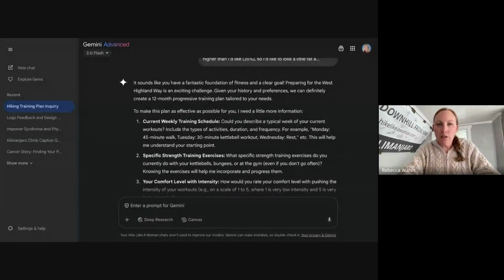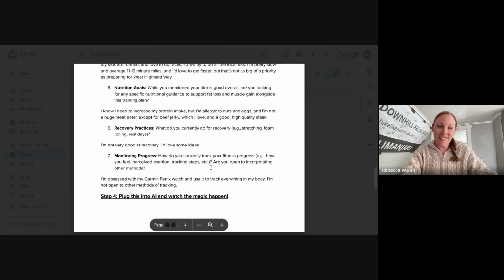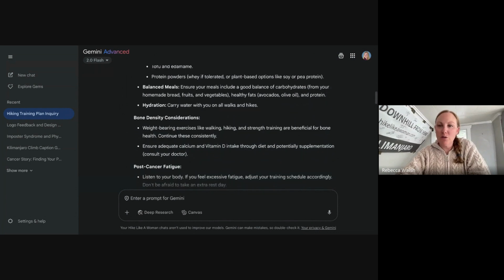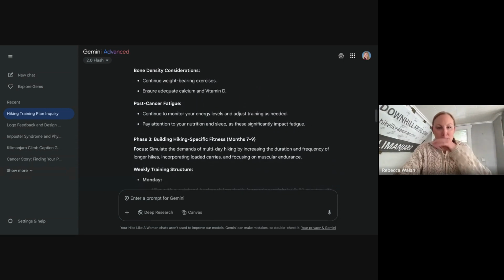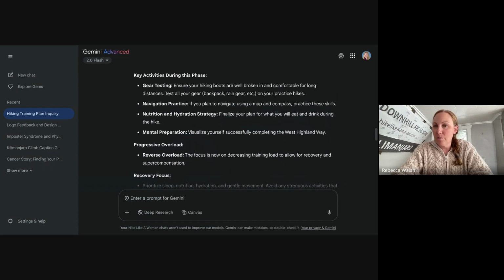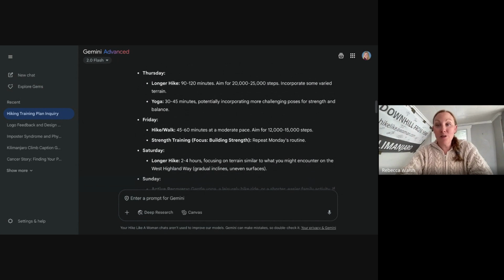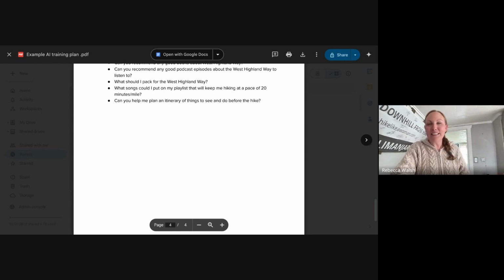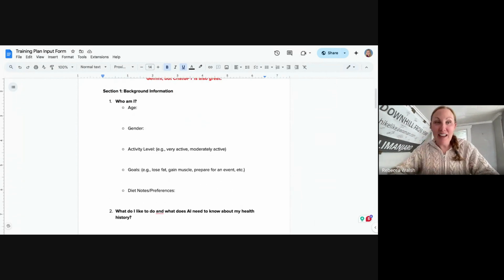How I Used ChatGPT To Build My Workout!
In this video, I'll show you how I used ChatGPT to create a personalized workout plan for my West Highland Way preparation. See how AI can help you achieve your fitness goals! This is from a livestream for our training group Team HLAW.

IMPORTANT

Have a question about our group trips?

TECH

▶️ DJI Wireless Microphone
▶️ DJi Osmo Mobile Tripod

GROUP TRIPS

✈️ Get on the waitlist for West Highland Way & Mount Kilimanjaro 2026

SERVICES

☀️ We use Daily Drop Pro to plan our travel. Here's a link, go check it out
☀️The GOES safety app will keep you safe on the trail. and use the code: HIKELIKEAWOMAN for a free 30-day trial
☀️ Want to start a podcast?

FIND ME